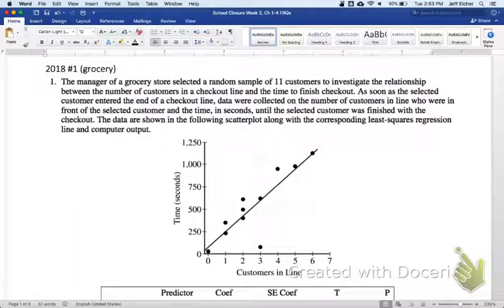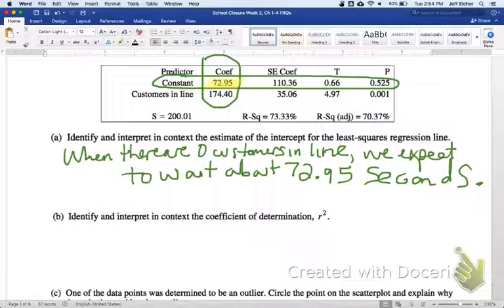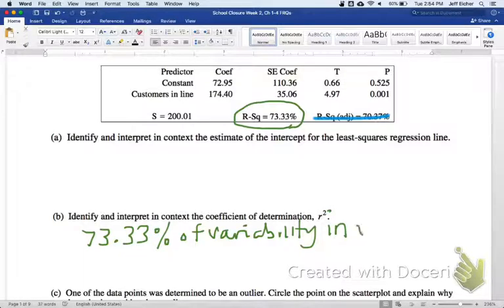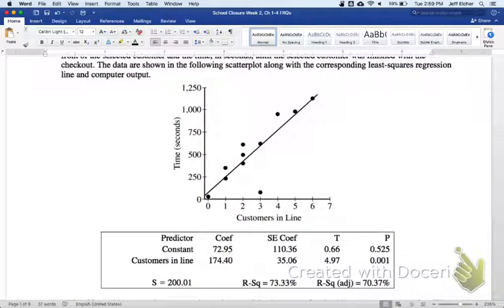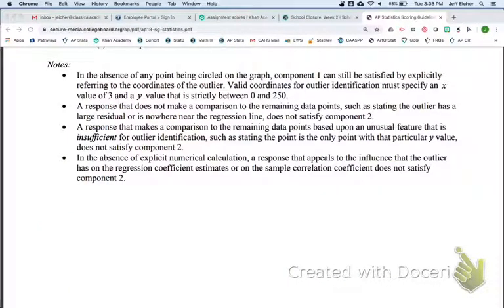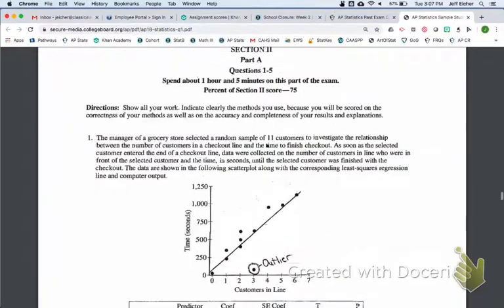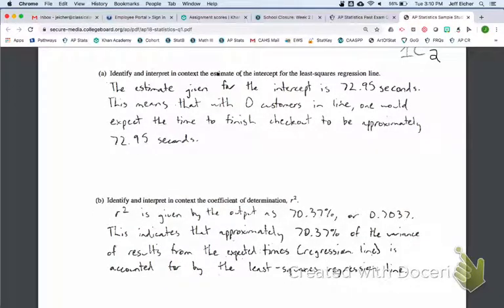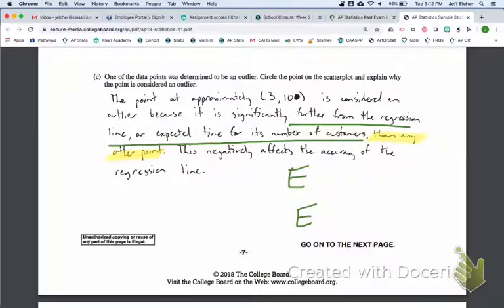AP Stats 2018 #1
Walk through the solution to 2018 #1 about customers waiting in line